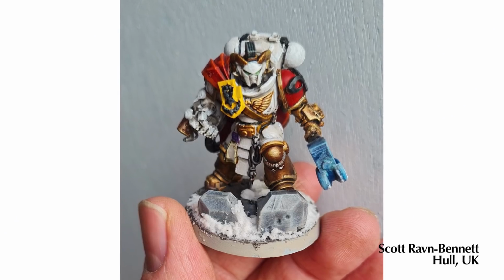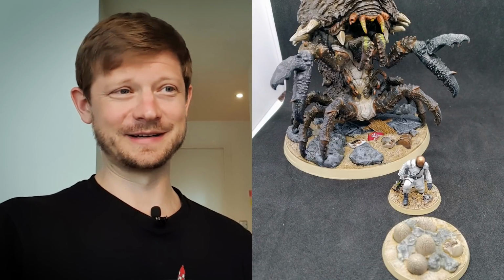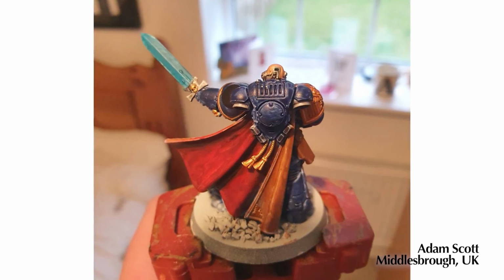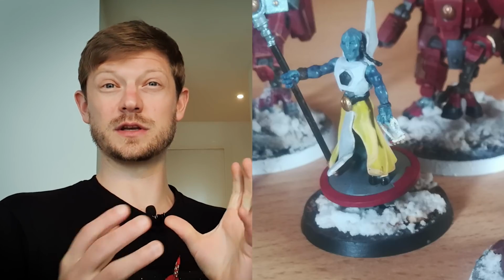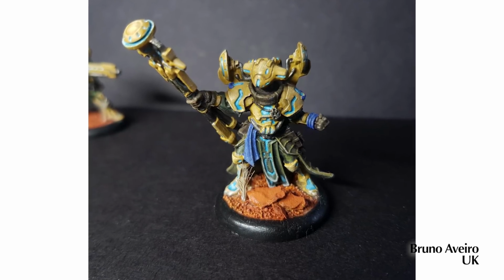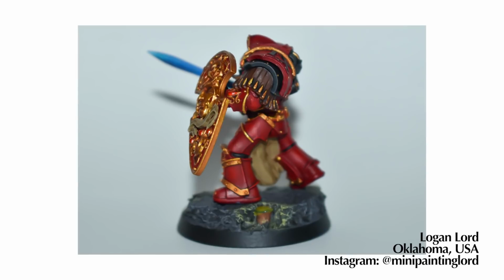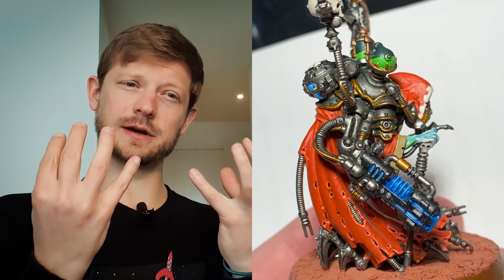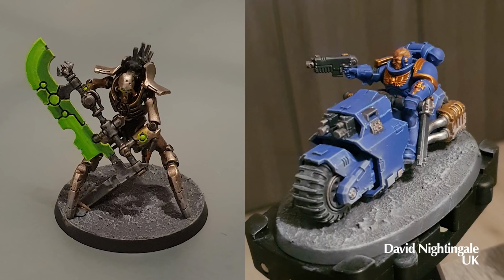Miniature painter REACTS to YOUR models #1